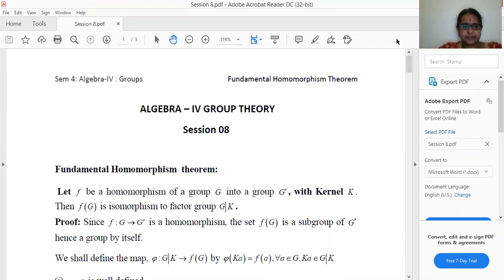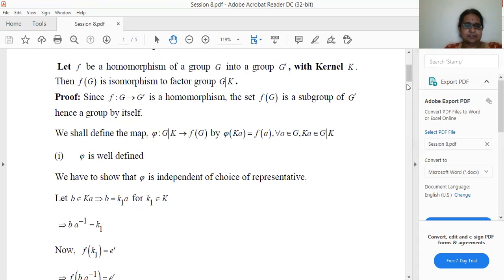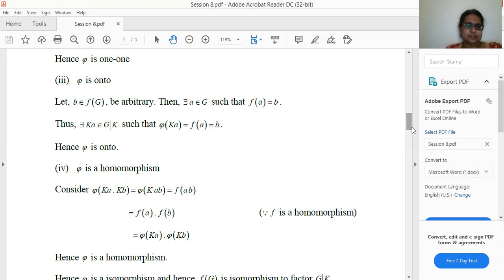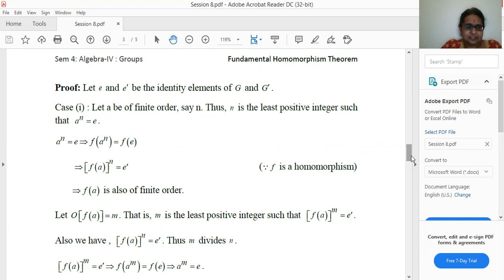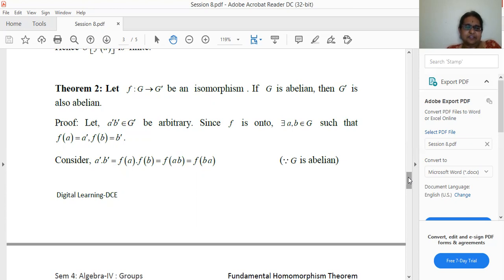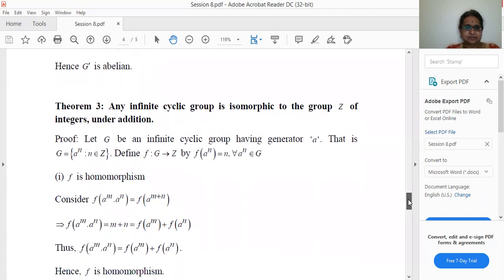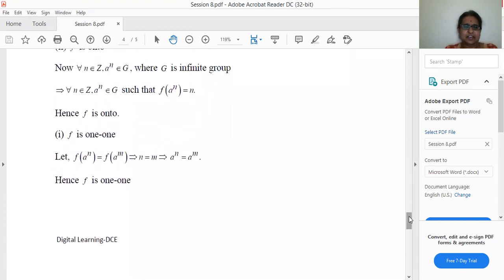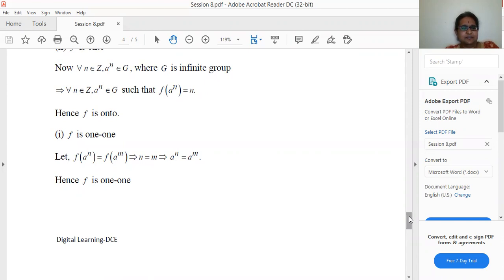Fundamental Homomorphism Theorem